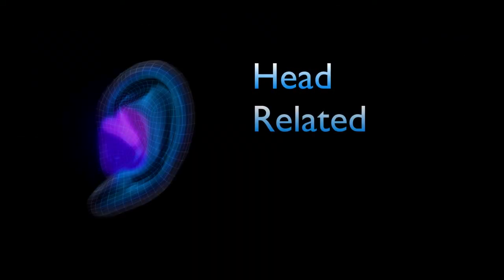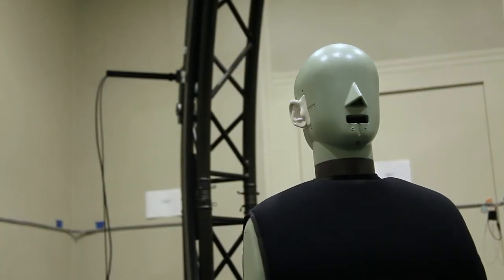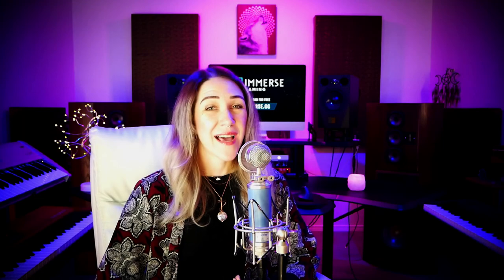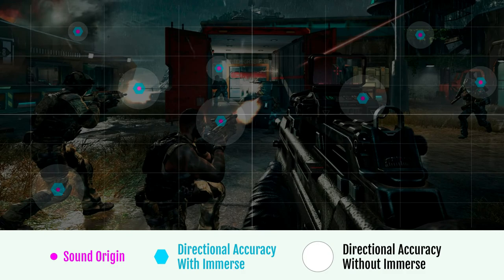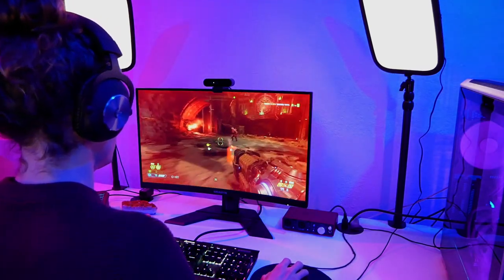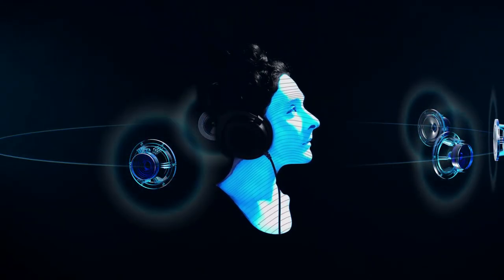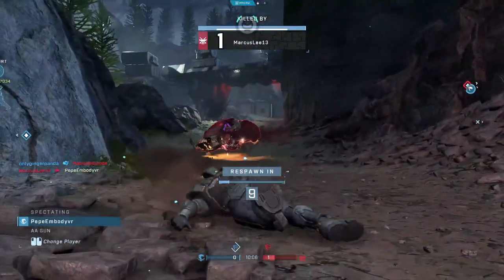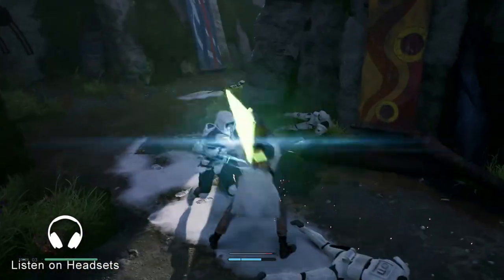Immerse Gaming Technology Walkthrough: Personalized Spatial Audio with Head Tracking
Personalized Spatial Audio with Head Tracking. What is it? How does it work? What are you doing with my ear picture anyway? These questions, and more, are answered inside. You can try Immerse with Head Tracking for free